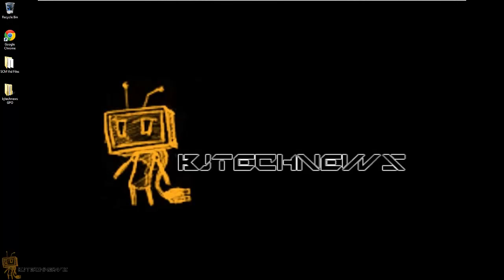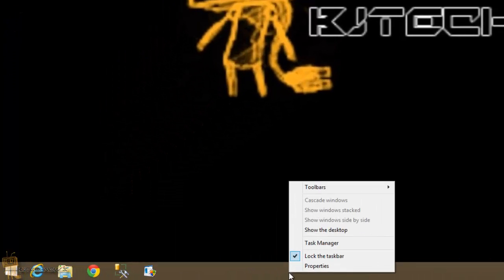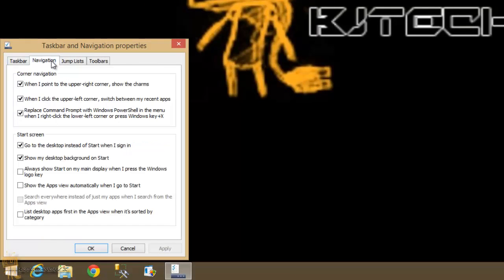Windows 8.1! - Disable the Charms Hot Corner Without a Registry Hack